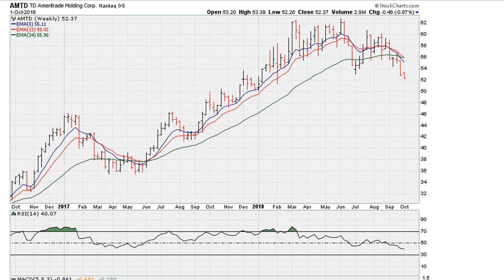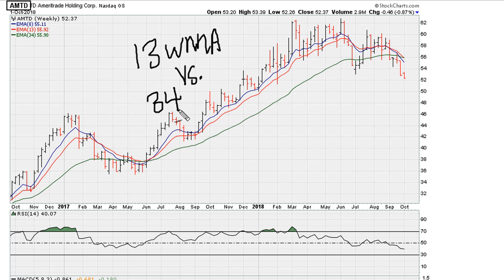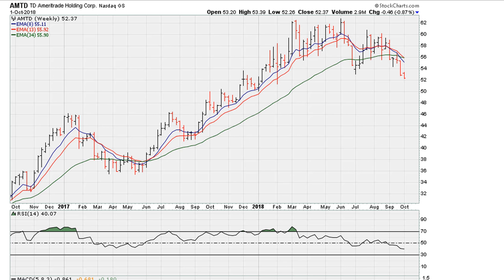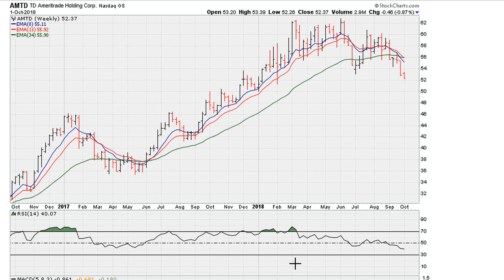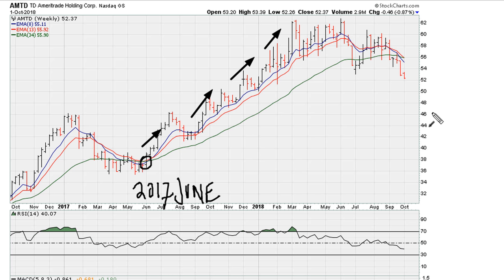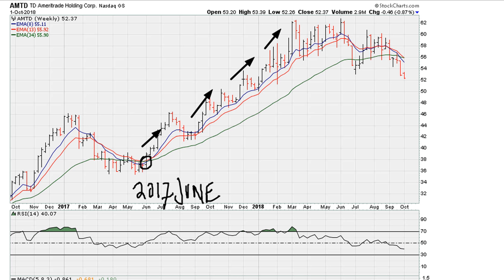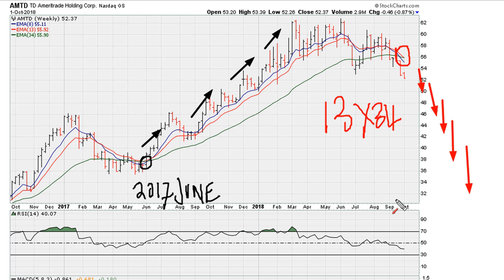🔴 13 x 34 Week Moving Averages Crossover - #817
As a follow up to part one we again look at some of the simple aspects of technical analysis trading that can keep you on the right side of the track.

This time we use Fibonacci series moving average numbers of 13 and 34 to gauge which way momentum is headed.

We look to remain bullish as long as the 13 week moving average has already given a bullish crossover above the 34 week moving average.

We don't look to short any instrument until we see momentum turn negative when the 13 week moving average under cuts the 34 week moving average.

Obviously we can use other simple techniques to further narrow down on entry/exit points since this 13 x 34 week crossover method gift late BUT mostly reliable signals.

TD Ameritrade Holding Corp.
NASDAQ: AMTD
$AMTD

Keywords,
moving averages technical analysis,
how to invest in stocks,
what is fibonacci series,
fib levels,
fibonacci stocks,
fibonacci software,
stock price analysis,
stock trading program,
free stock technical analysis,
technical analysis tutorial,
best stock chart,
fibonacci trading software,
trading software free,
fibonacci investing,
technical analysis tools,
stock trade software,
technical patterns,
analyze stocks,
80% WIN RATE 15 minute Scalping Profitable Trading Strategy RSI Indicator Secrets
CCI Indicator Strategy for Winning Trades | Better than RSI..?
Scalping Trading Was Impossible, Until I Found How To Combine EMA RSI ADX Indicators (FULL Strategy)
How To Combine Trading Indicators | Best Indicator COMBINATIONS For Winning Trading Systems
CRYPTO Live Trading Bot with Python [Stoch, RSI, MACD]
Best Stochastic + RSI Trading Strategy (Highly Effective)
Best Combination of Technical Indicators | RSI MACD Bollinger Bands Accumulation Distribution
Binance Chart Indicator Explained In Hindi | RSI, MA, MACD, VOL, BOLL, EMA | Crypto Trading Chart
How To Buy Major Dips In Cryptos Stocks Commodities
Did You BUY THE DIP?? Here is How To Do It!!
My Simple but Profitable Dip-Buying Criteria
How To Buy Stocks On A Dip How To Make Money Swing Trading In The Stock Market
Coin Bureau
How to Buy the Dip day trading? Small Account Long Strategy
How to Buy The Dips & Sell The Rips
Forex Trading Secrets: How To Buy Low And Sell High (Consistently And Profitably)
Best Intraday Trading Strategy | Earn 10000 Daily | 100% Works | No Indicator | Open High Open Low
Buy Low, Sell High and make money in STOCK MARKET | Learn how to invest
Buy Low, Sell High (EASIEST STRATEGY TO MAKE MONEY!)
SIMPLE TRADING CONCEPT ! Buy Low Sell High
Buy Low Sell High - Trader Tools Every New Trader Should Know
WHEN IS THE BEST TIME TO BUY CRYPTO?
Buy Low Sell High (BLSH) Back testing sheet and Tradingview indicator
Why Buy Low Sell High is Bull | What to Do Instead
Trading Trendlines
How To Draw Trendlines Like A Pro (My Secret Technique) by Rayner Teo
Trendline Trading Strategy: 4 Powerful Techniques to Profit in Bull & Bear Markets
How To Draw Trend Lines ! Secret Strategy ! Easy Explain
How To Trade With Support and Resistance Along With Trendline | 99% Accurate Price Action Strategies
how to draw trendlines on candlestick charts in hindi | how to draw trend lines for intraday
How To Draw Trend Line क्या आपको यकीन है आप सही बनाते हैं
HOW TO PROPERLY DRAW A TREND LINE IN YOUR TRADING **FOREX-STOCKS-CRYPTOCURRENCY**
Trendline Trading Strategy: Proven Techniques That Actually Work
Trading Trendlines & Channels In Forex & Stock Market (Price Action Strategies)
How to Draw Trendline | Trendline Trading Strategy | 99% Accurate Price Action Trading Strategies
BEST Trend Lines Strategy for Daytrading Forex & Stocks (Simple Technique)